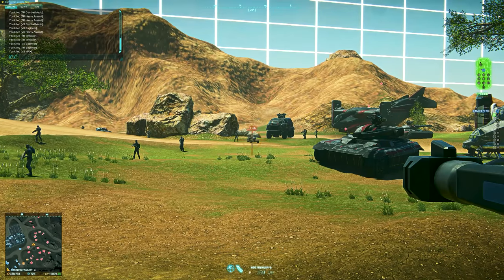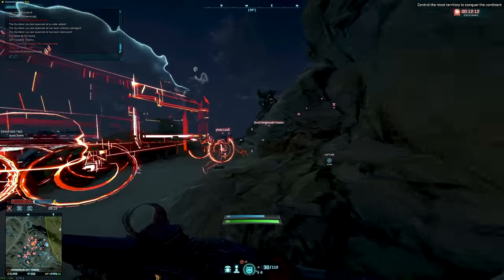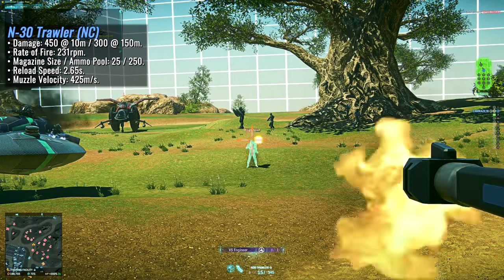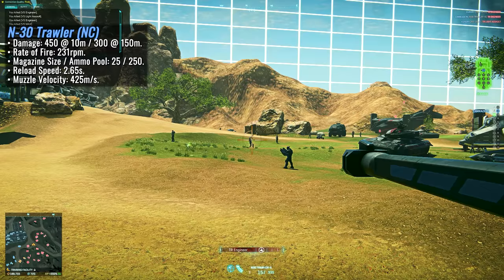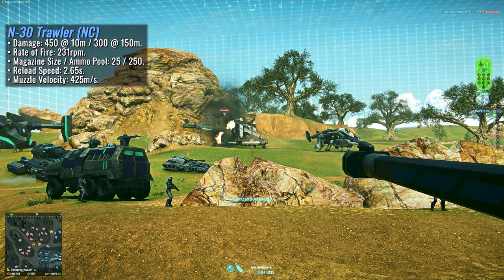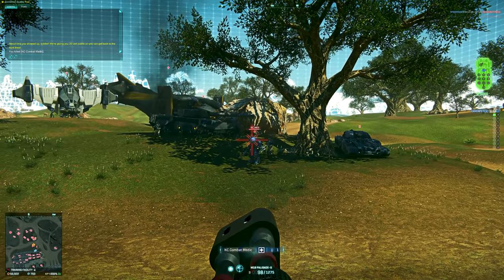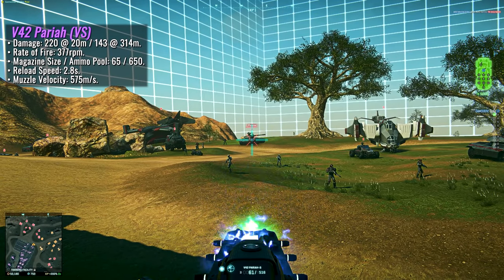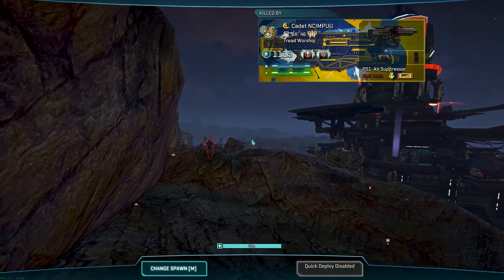Testing the New Empire Specific "Basilisk" Weapons | Planetside 2 Gameplay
The infantry side of Planetside 2 is not the only thing getting some love in this update - introducing the new Empire Specific "Basilisk" weapons. The N30 Trawler, M18 Palisade and V42 Pariah! Let's take a quick first look at these weapons, and see what they bring to the table. If you enjoyed the video backhand that like button! Feedback is always appreciated.

OR

USED MUSIC

PREVIOUS CONTENT